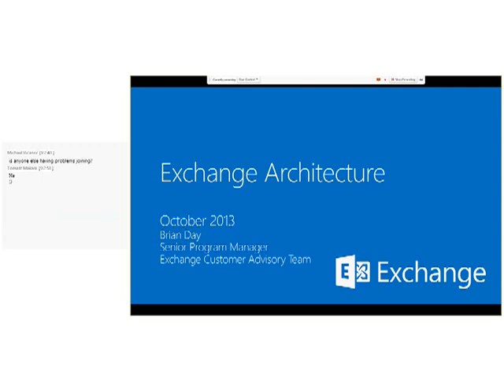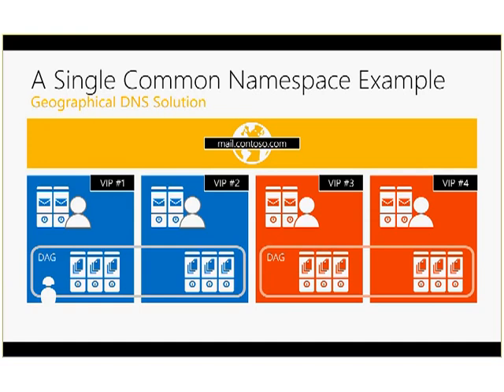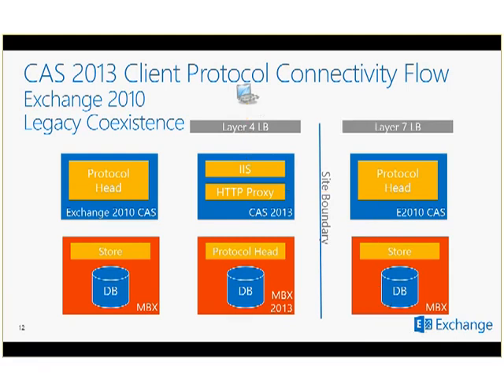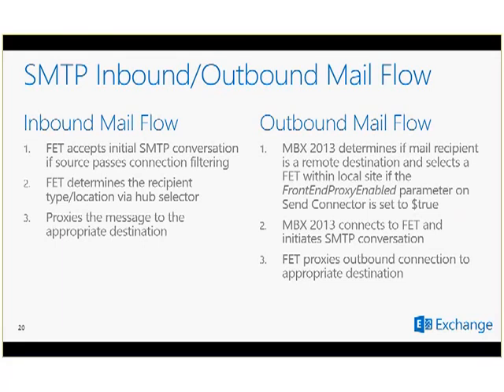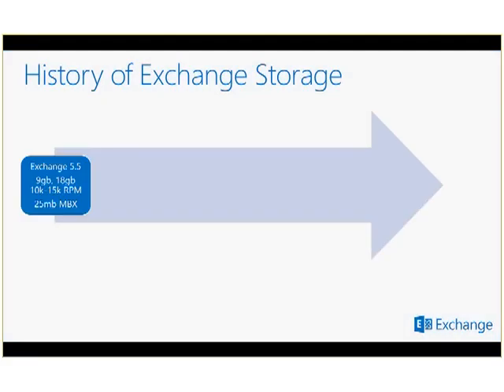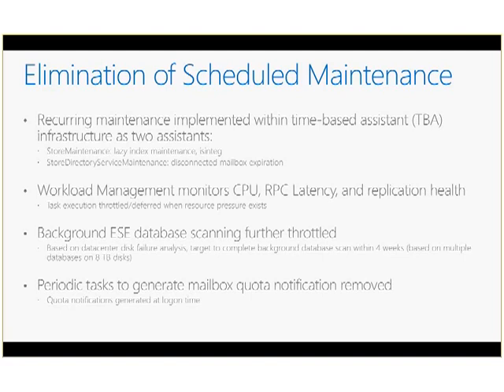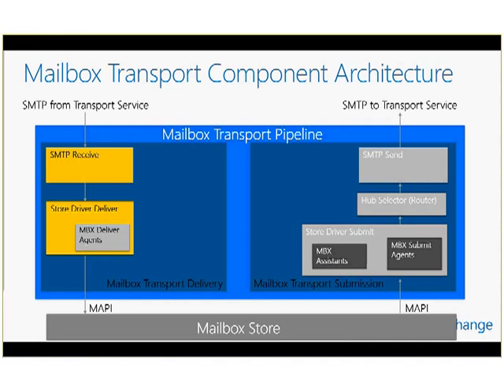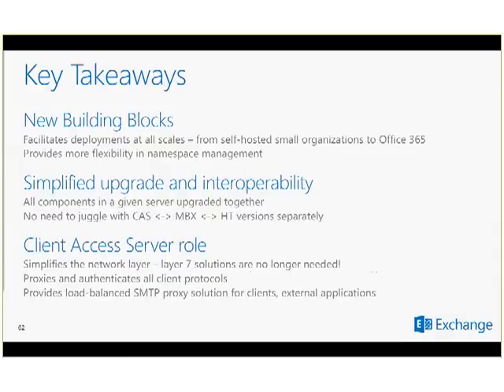Ignite Webcast - Exchange Architecture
This session introduces you to the new Exchange Server 2013 architecture, which delivers numerous enhancements to deliver service-class performance and scalability from many lessons learned from Office 365. Come learn about the new Client Access Server and Mailbox roles as we dive into client access, transport, managed store, service availability, modern public folders, and more!

We are excited to welcome back Brian Day as our webcast presenter. Brian is a Senior Program Manager from the Exchange Customer Adoption Team (CAT). CAT focuses on many areas including understanding and assisting in removing road blocks preventing customers from adopting Exchange Server at the rate customers would like to.